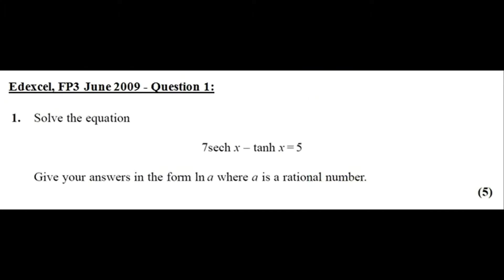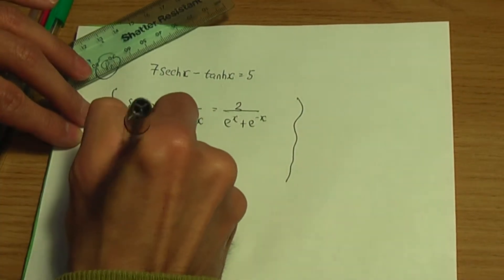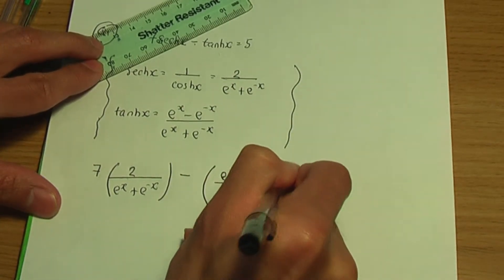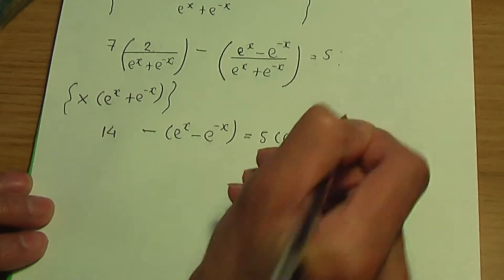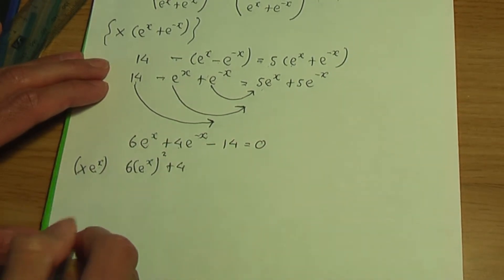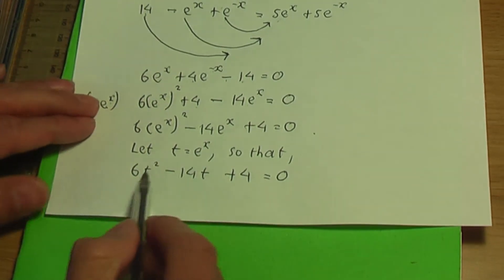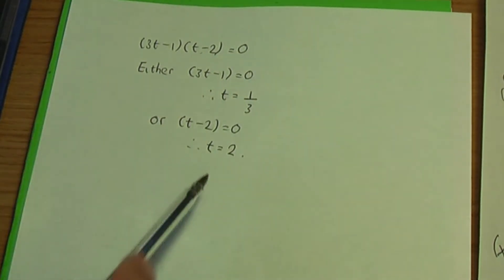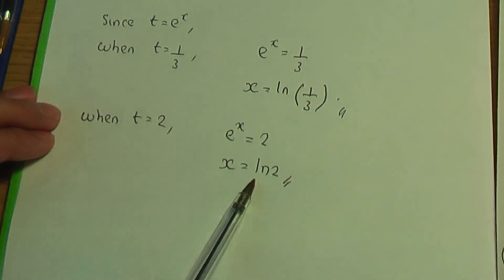Edexcel AS/A-Level Maths Question FP3 June 2009 Q1 (on Hyperbolic functions, Solving equations)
This video shows the FULL worked solution to the following question from the AS/A-Level Edexcel FP3 Maths June 2009 past exam paper.

* Question 1 on Solving equations involving Hyperbolic functions.

AS/A-Level Hyperbolic functions - Solving Hyperbolic equations PART 1

AS/A-Level Hyperbolic functions - Solving Hyperbolic equations PART 2

AS/A-Level Hyperbolic functions - Solving Hyperbolic equations PART 3

AS/A-Level Hyperbolic functions - Solving Hyperbolic equations PART 4

AS/A-Level Hyperbolic functions - Solving Hyperbolic equations PART 5